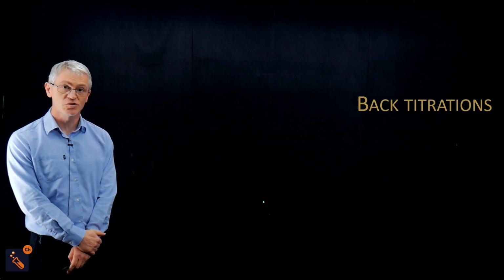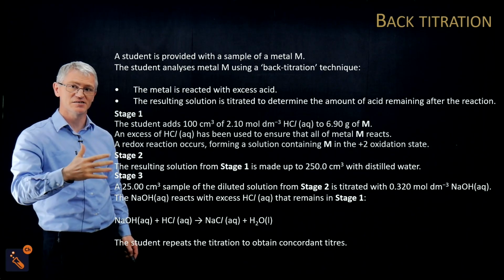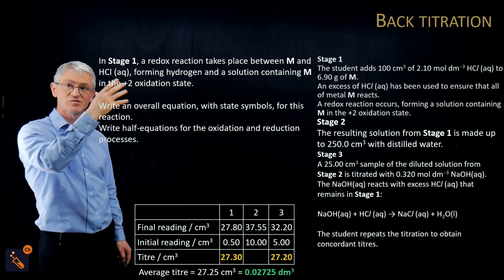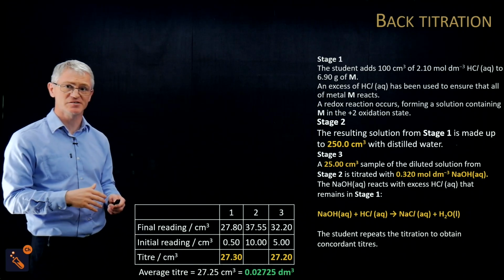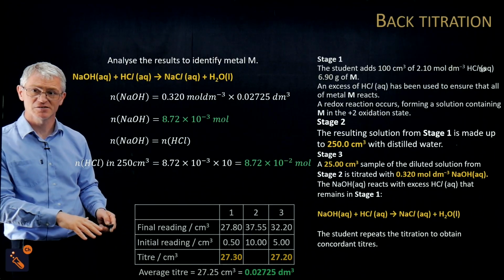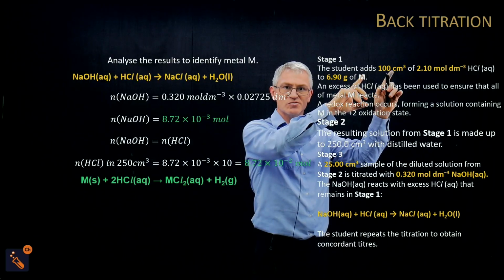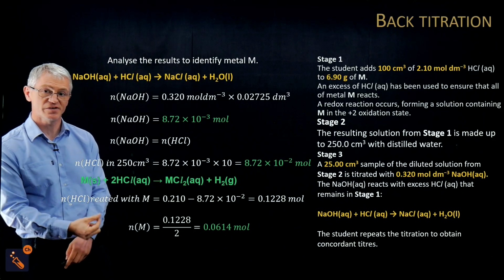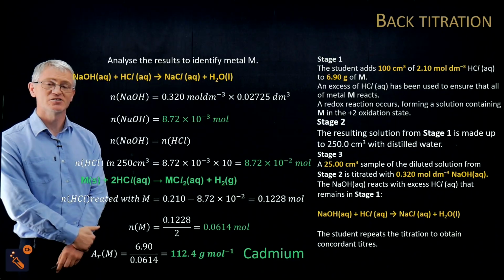39. Back titrations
This video covers how to do back titration questions.